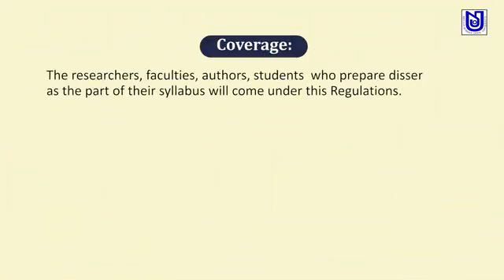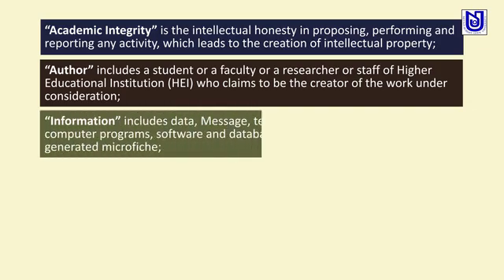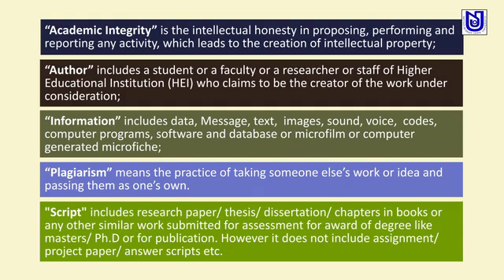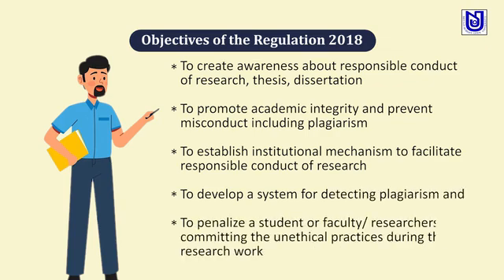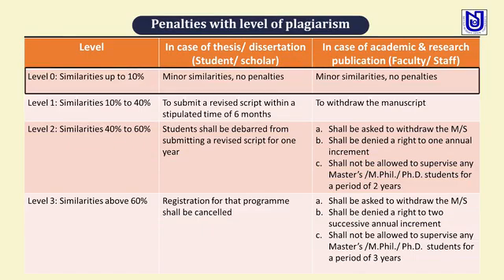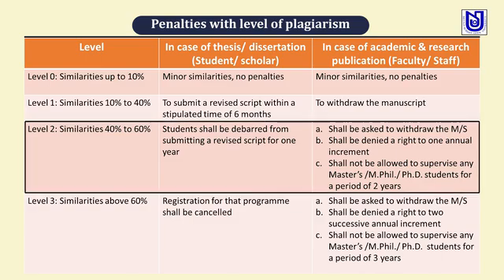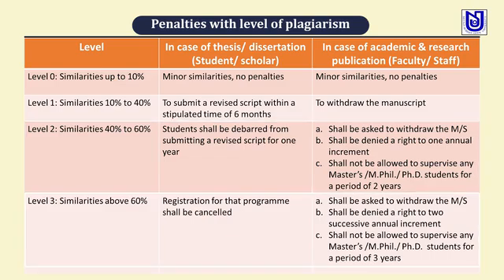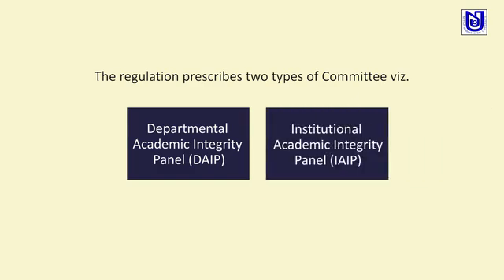Module-7, Unit-36 UGC Regulations on Academic Integrity